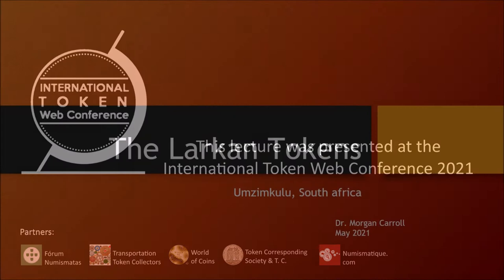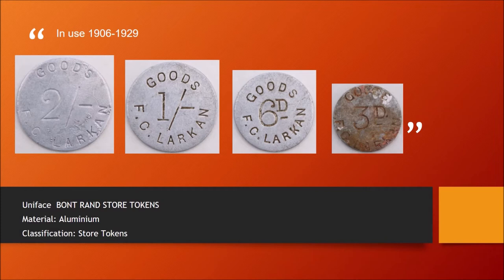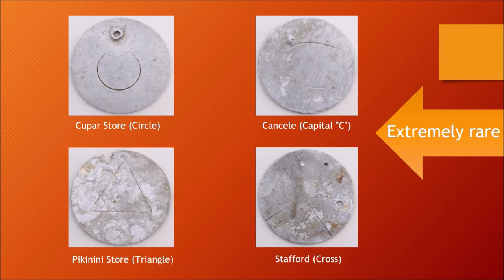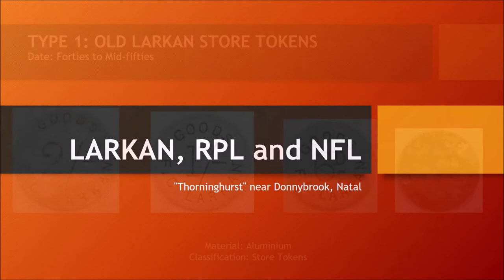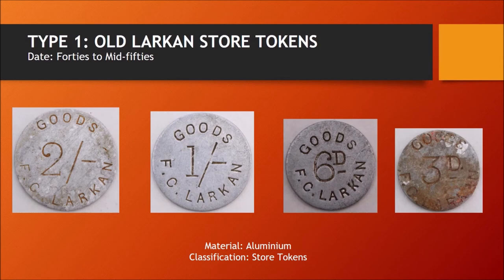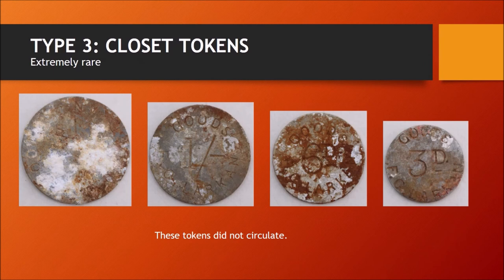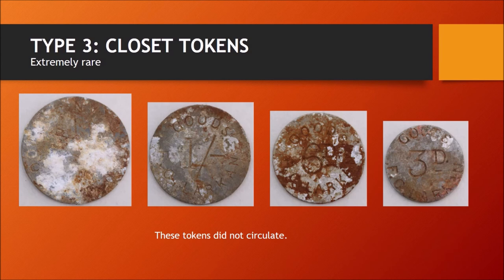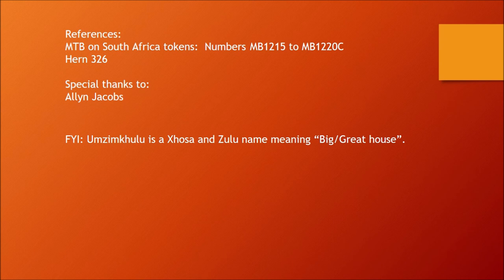Larkan Tokens (South Africa) - Morgan Carroll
"Larkan Tokens" - Morgan Carroll (South Africa)
This lecture is part of the International Token Web Conference, 2021
(subtitles available, may be activated on the bottom left of the video)